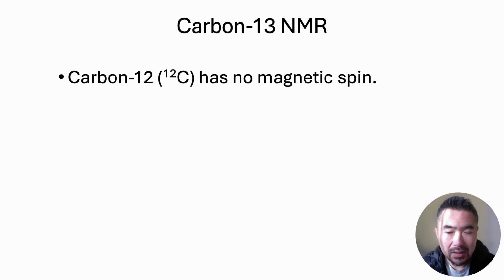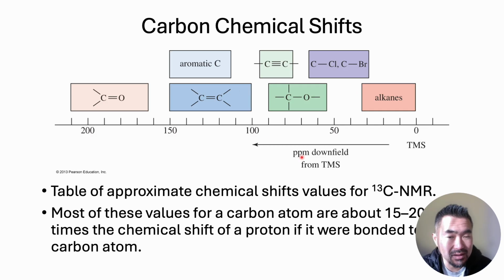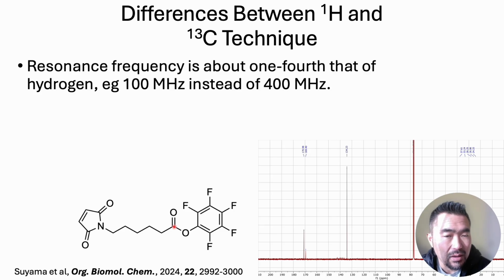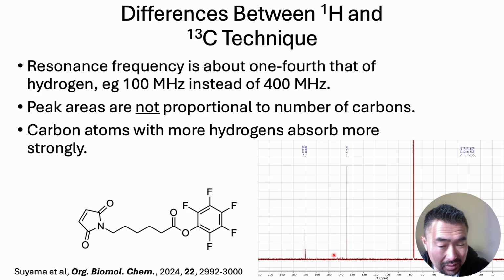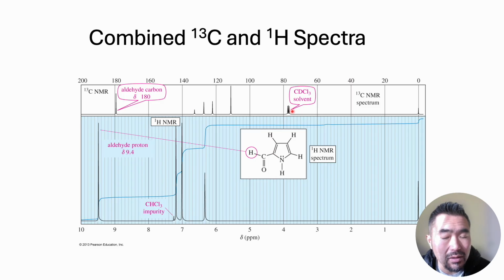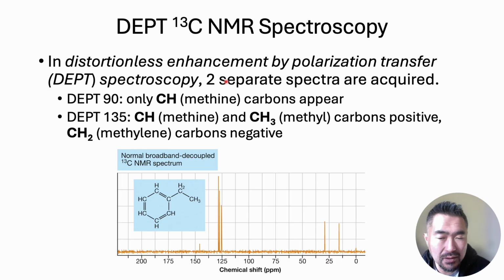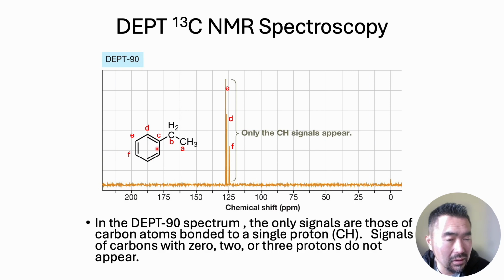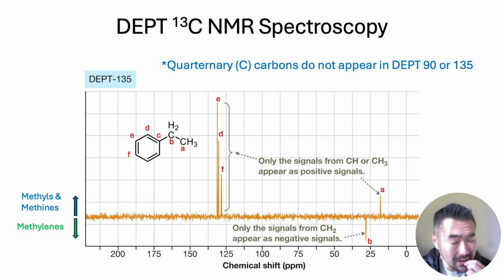Org Chem I (CHEM2420) Chp10d - 13C NMR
We discuss 13C NMR experiments as well as DEPT90 and DEPT135.